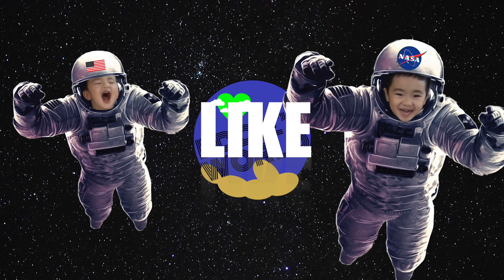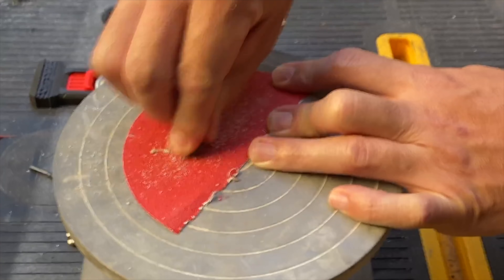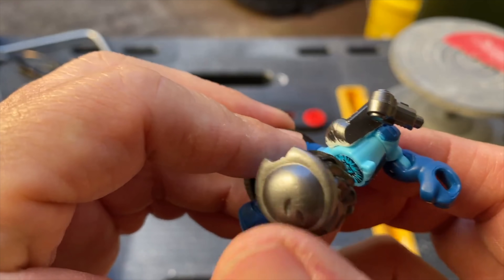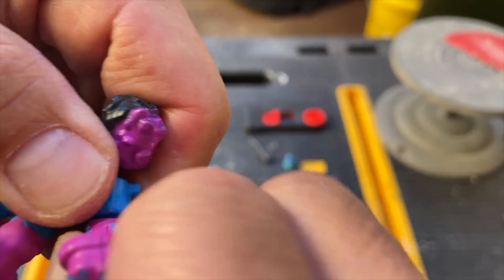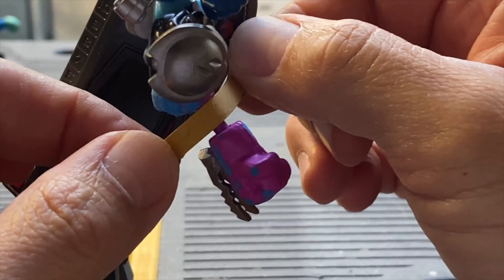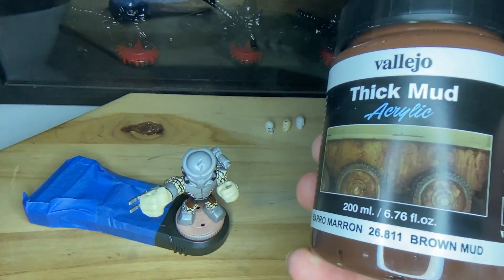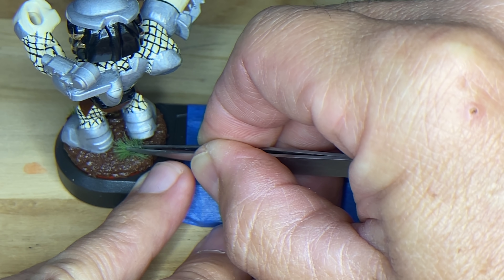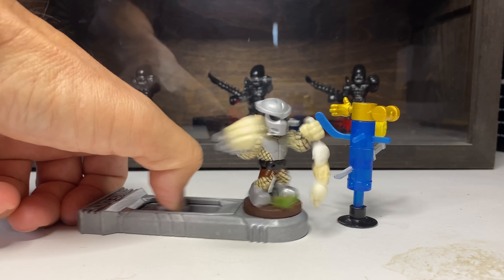Custom Predator Akedo Ultimate Arcade Warrior How To DIY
In this video we turn an extra Hyperlock figure into the Predator. This customization was the hardest one so far. I started off trying to make two of them but I had to abandon that idea just so I could get this video out in time. I will finish the other one and have it ready in time for our Mega Christmas Giveaway!

AKEDO WARRIORS ITEM 14240
Akedo Ultimate Arcade Warriors Battle Giants
6+
The ultimate arcade battle continues in the world of Akedo and the Ultimate Arcade Warriors! With all-new Mini Battling Action Figures to fight with and collect. Things have levelled-up in Series 2 and the REAL battling action is now more intense! All the extreme moves of arcade fighting games has leapt off the screen and into your hands. Choose your Warrior, battle with fury and finish them with a Split Strike! - GAME OVER!

Take on and challenge your friends as you battle to become the Ultimate Arcade Warrior. READY: Select your Warrior and place them onto your Battle Controller. FIGHT your opponent with speed and fury then watch them fall as you finish them with a "SPLIT STRIKE"! In Series 2 there are 23 new awesome Mini Battling Action Figure toys for boys to collect and fight with.

These new contenders have different fighting styles plus different weapons. Search for Classic, Epic, Ultra Rare and Legendary Warriors and get hold of the Exclusive "Glow-in-the-Dark" Encode! Keep collecting to build the ultimate team of Akedo Warriors. The battle's just got bigger!

Prepare for all new supersized battle action with Akedo Battle Giants. These Arcade Warriors have double the defence with double strike armor! Hit them once to remove their armor then hit them again with a Split-Strike! There are also 2 new fighting styles - four-armed fury action and super slugger action - to level up your skill and strategy. Collect all 4 new Battle Giants!

What’s Inside:

1 x Giant Action Figure
1 x Button Bash Controller
1 x Instruction Manual
Recommended Retail Price
$8.99 USD